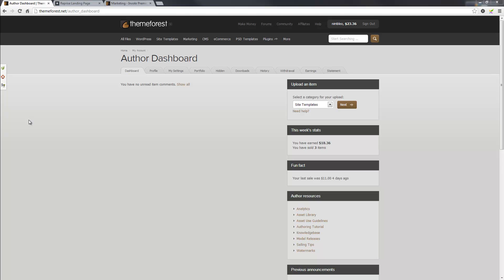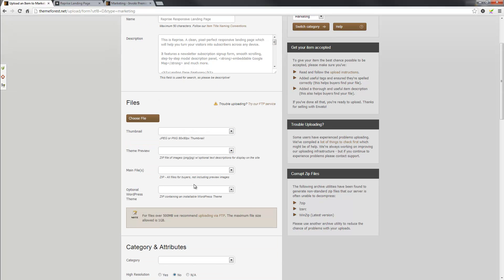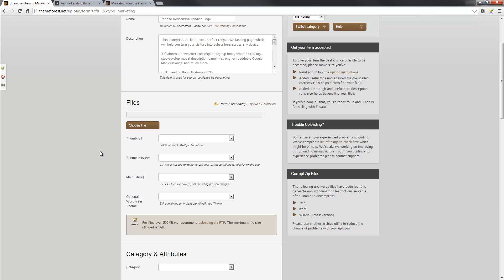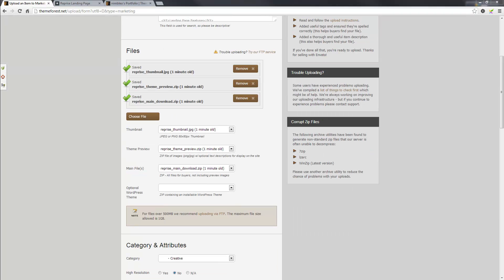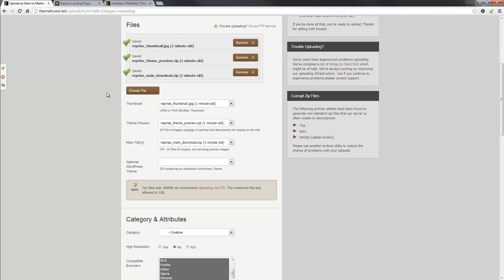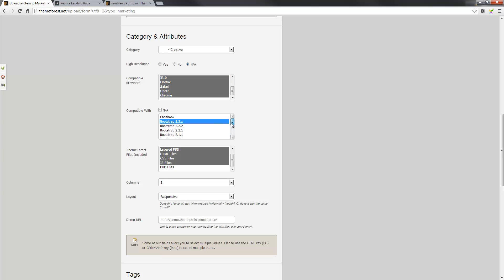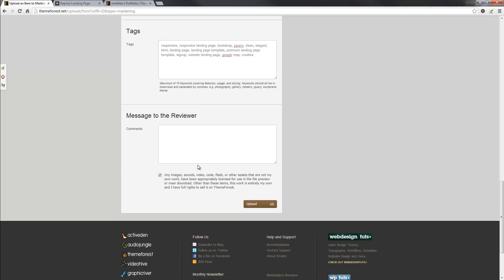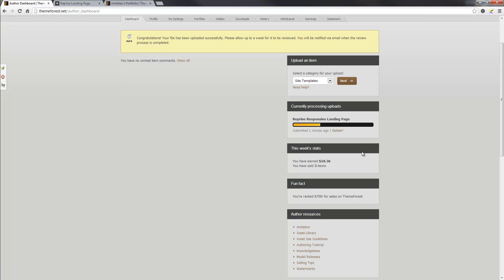How To Submit Your Item to Themeforest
- In this video I share with you how I go about submitting my responsive landing page to the ThemeForest marketplace.

To find out more, you can check out my series of post